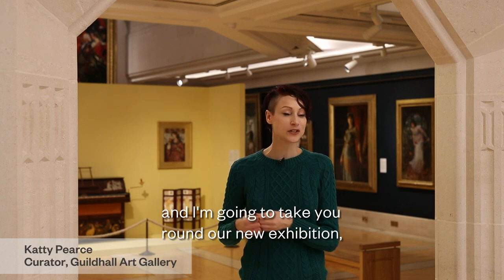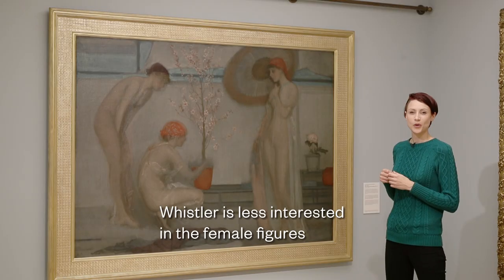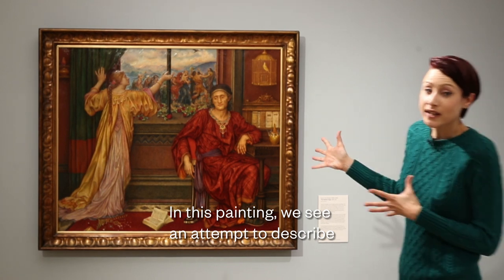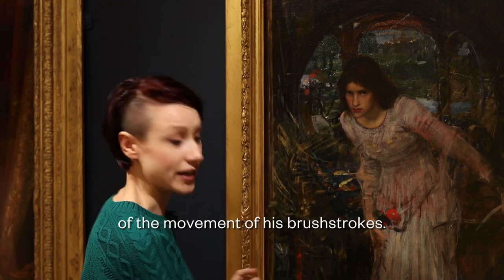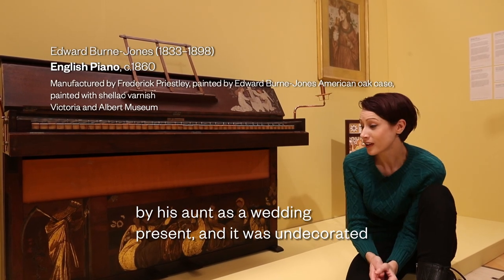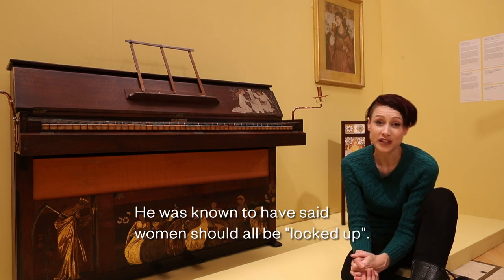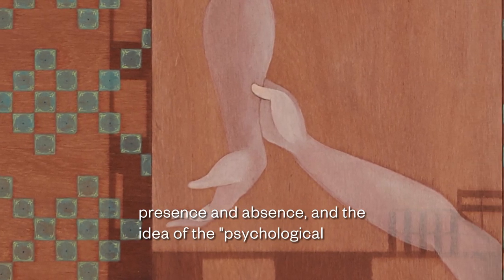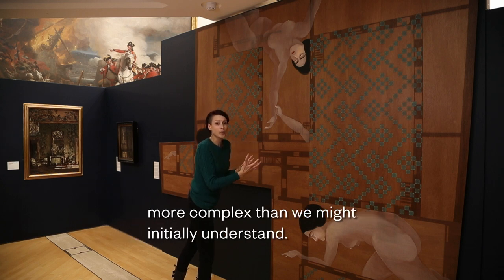The Enchanted Interior at Guildhall Art Gallery | Video Tour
Discover The Enchanted Interior with Guildhall Art Gallery Curator Katty Pearce.

The Enchanted Interior is an exhibition that explores the recurring motif of female subjects in art, as depicted in enclosed, ornate interiors. Such images are inherently alluring yet sinister, carrying implications of enforced isolation. This theme is prevalent in nineteenth-century British painting, with many Pre-Raphaelites and Orientalists showing a fascination with the so-called ‘gilded cage’. Visitors will encounter work by a breath-taking variety of artists from the high Victorian through to Art Nouveau, Aestheticism, Surrealism, and pieces by contemporary female artists, who ‘speak back’ to the historic tradition.

The exhibition features works by artists including Edward Burne-Jones, Evelyn De Morgan, James Abbot McNeill Whistler, Emma Sandys, Francesca Woodman, Fiona Tan, John William Waterhouse and Clementina Hawarden.

The Enchanted Interior was developed and curated by the Laing Art Gallery and Madeleine Kennedy, and adapted by Guildhall Art Gallery.